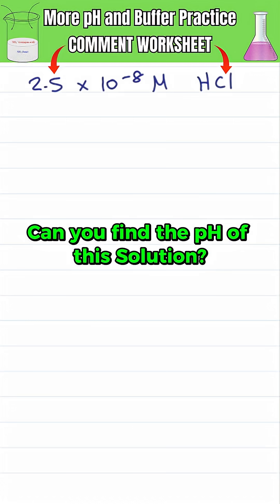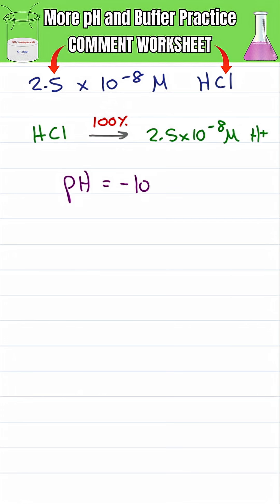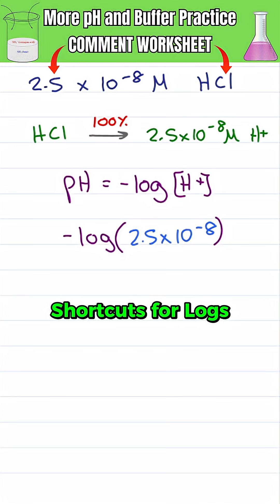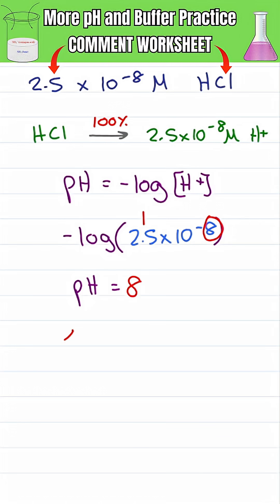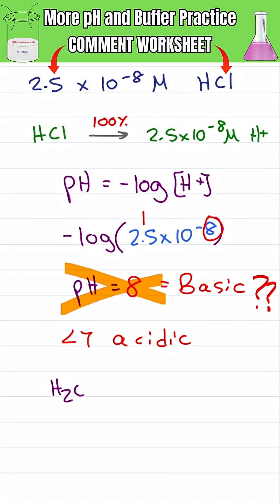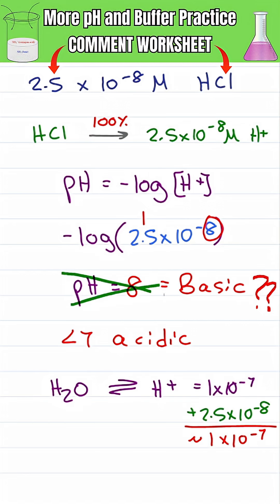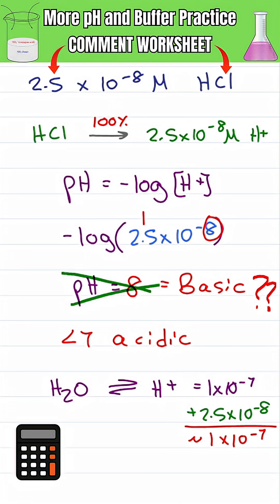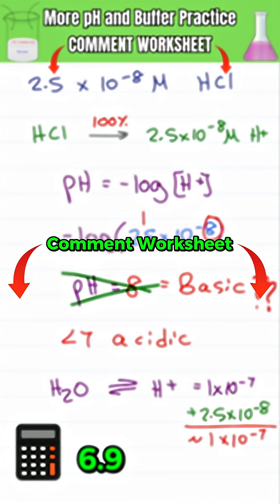Basic pH for a Strong Acid using Mental Math 🤯 You Forgot Something...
Can a strong acid ever give you a basic pH?
if you're using mental math, the shortcut seems simple — grab the exponent

but at really low concentrations, something weird happens…
and suddenly your answer makes no sense

this is where students freeze
especially on the mcat — no calculator, no time to second-guess

let’s break down what the shortcut is actually telling you
and what you might be missing when it backfires

👇 comment 'worksheet' for more pH + buffer practice — no calculator needed